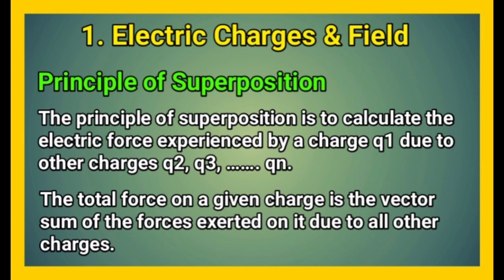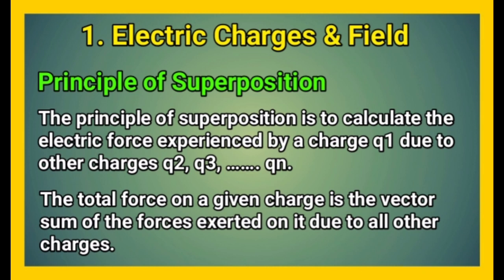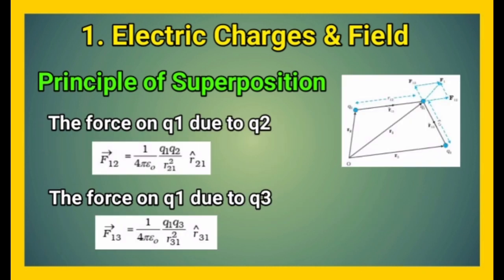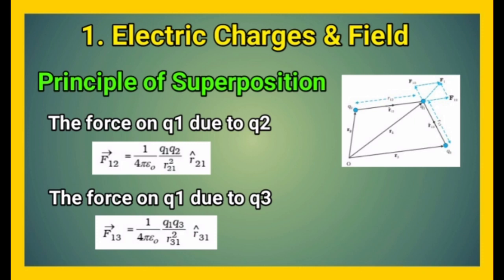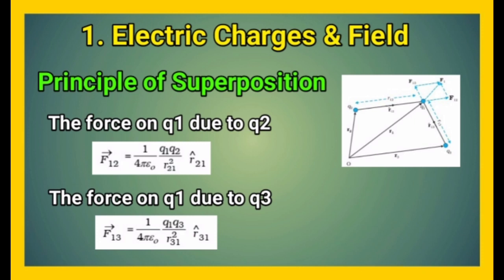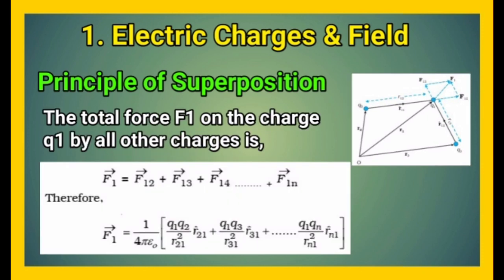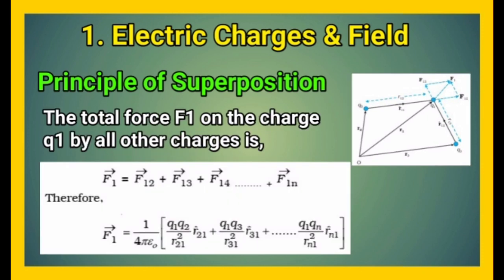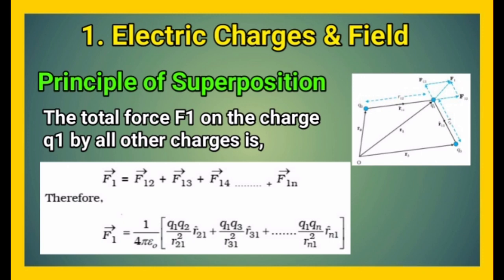Principle Of Superposition | Chapter-1 | Physics Class-12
Physics Class-12